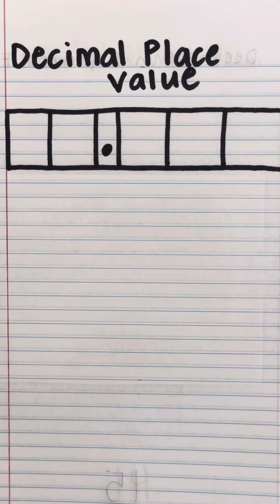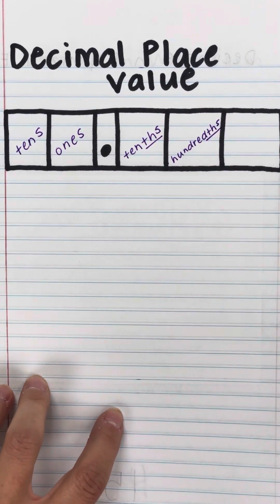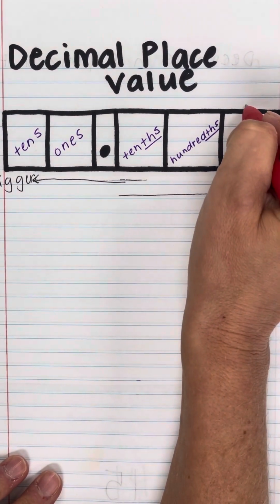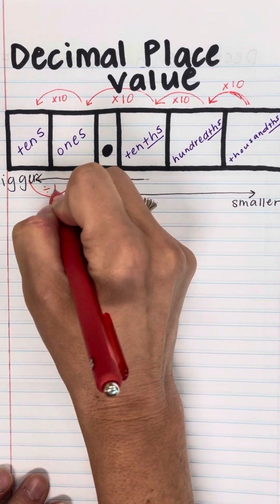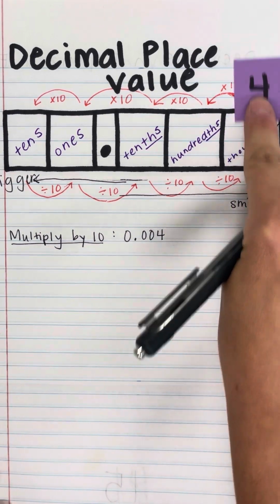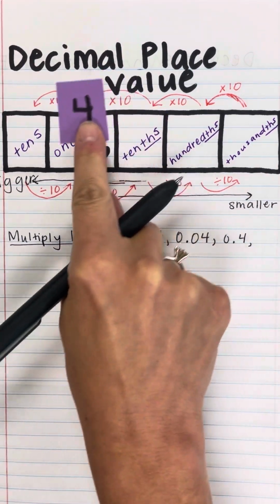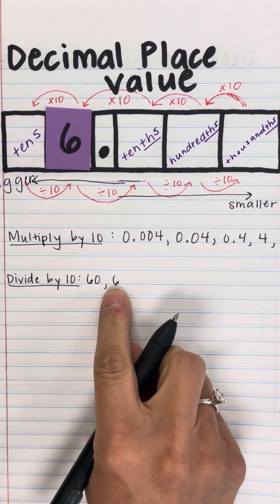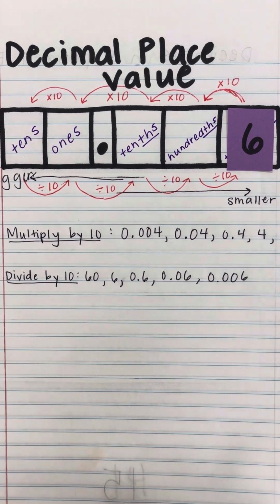Decimal Place Value Review